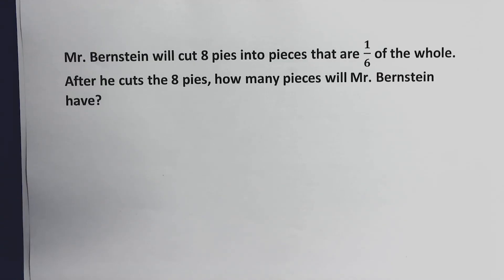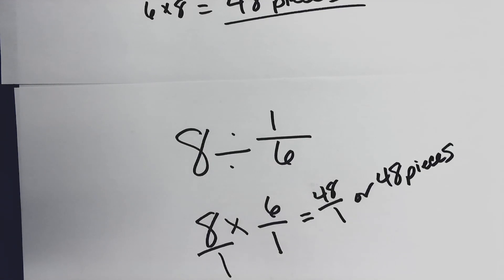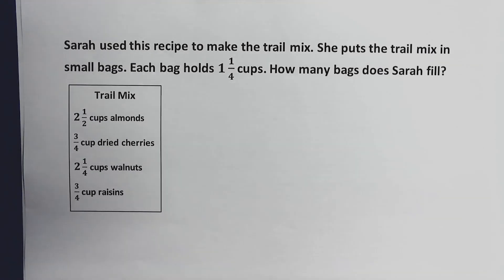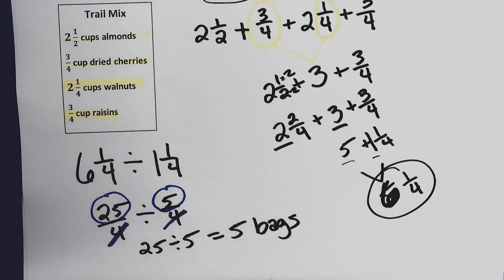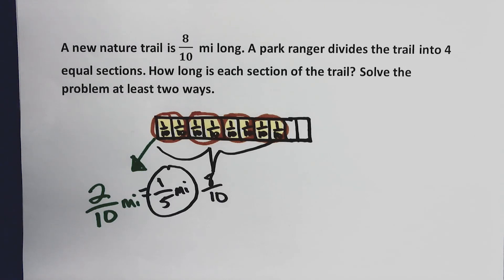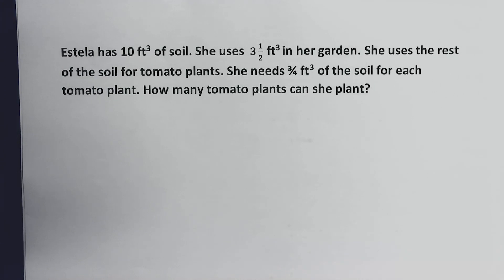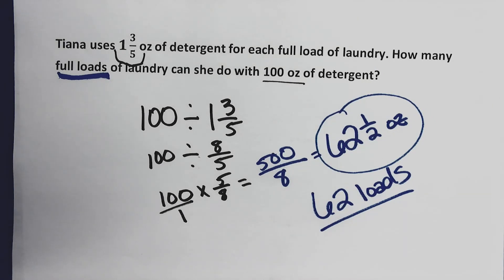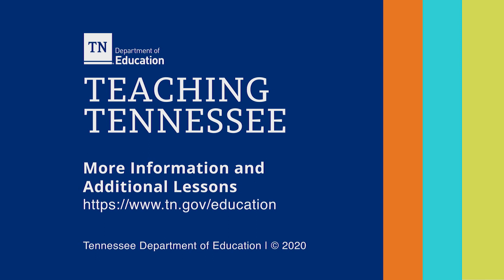Teaching Tennessee: 6th Grade Math Lesson 10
6th Grade Math Lesson 10: Divide Fractions